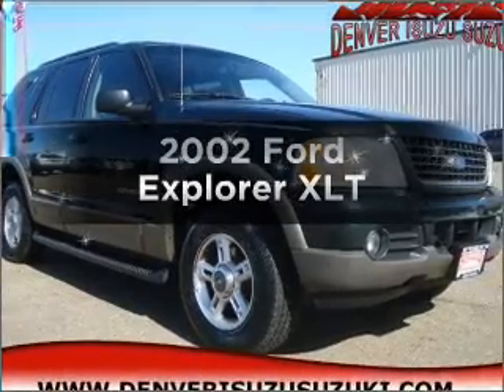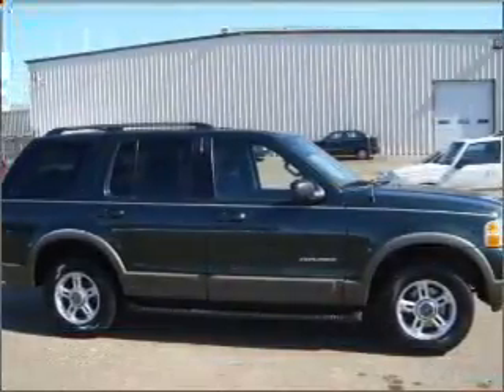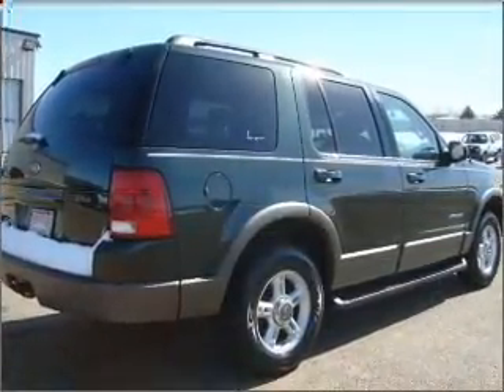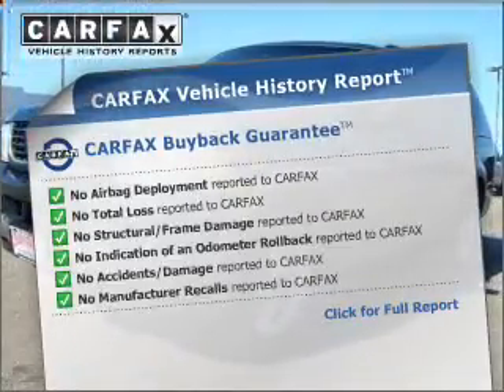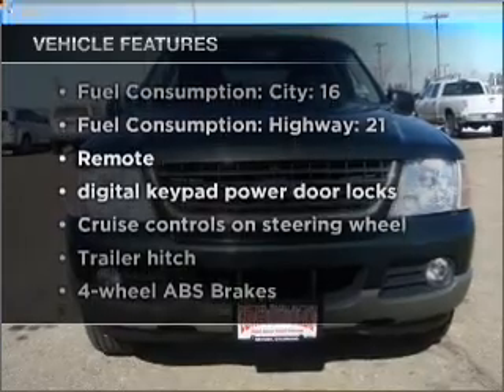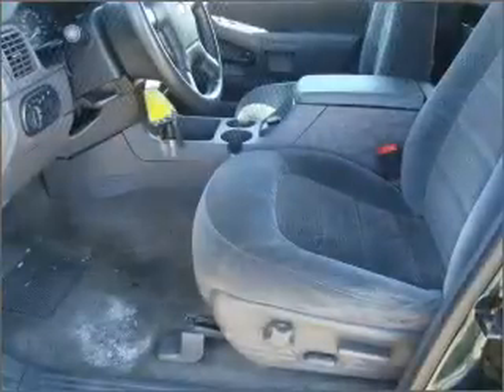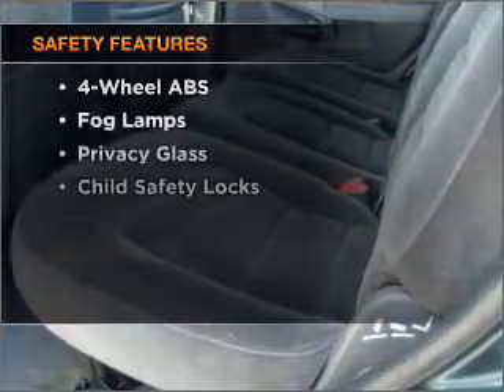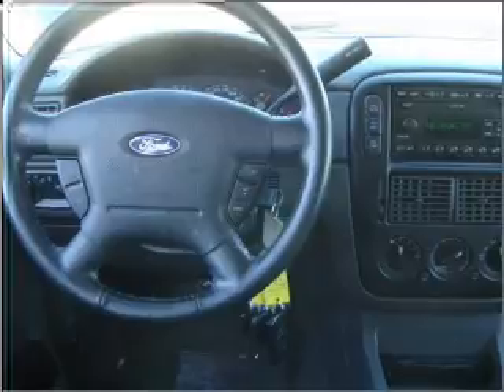2002 Ford Explorer - Denver CO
Year: 2002
Make: Ford
Model: Explorer
Trim: XLT
Engine: 4.0 liter 6 cylinder 12 valve
Transmission: 5-Speed Automatic
Color: Estate Green Metallic
Mileage: 130132
Address:
2500 W 104th Ave